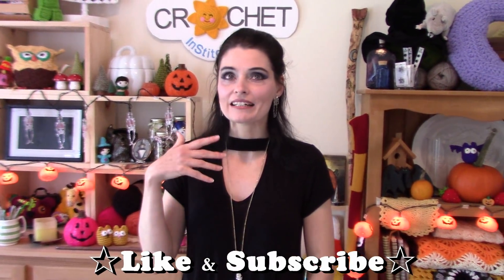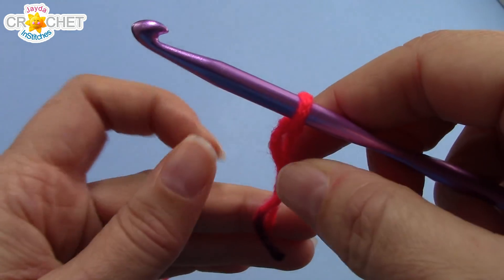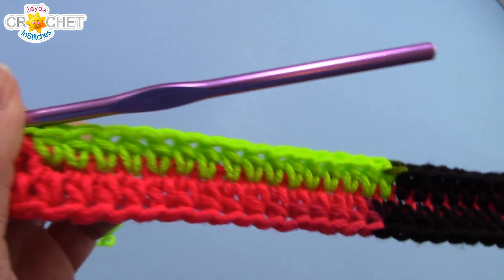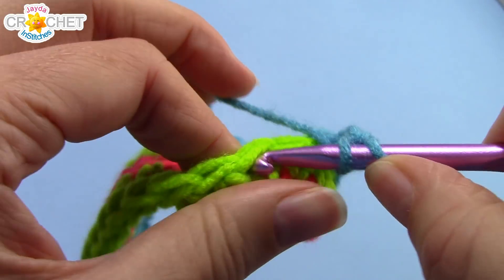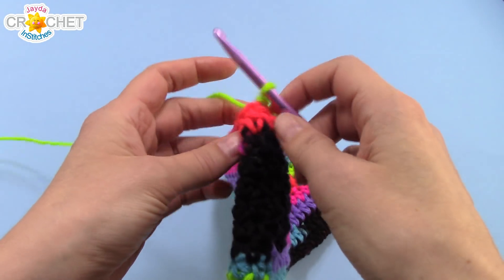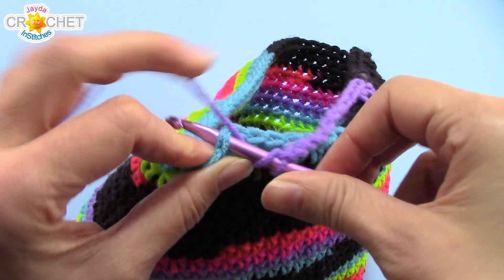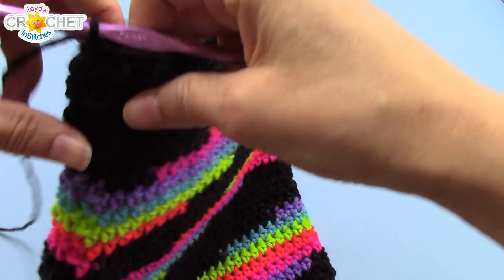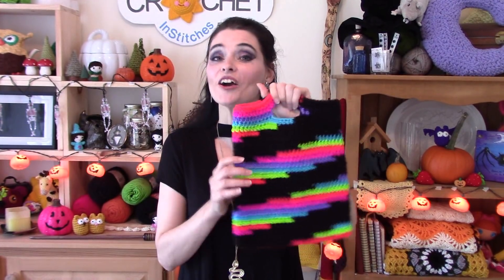Trick or Treat Bag Crochet Pattern & Tutorial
Crochet this easy Trick or Treat Bag for your little monsters!  This also makes a fabulous handbag for your Halloween party! I used Red Heart Super Saver in Neon Stripes for this bag :)